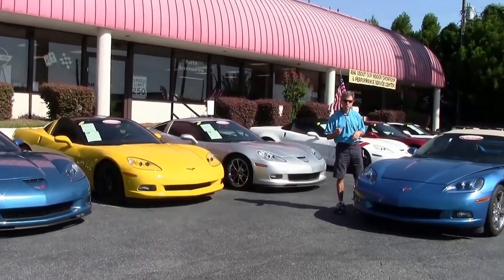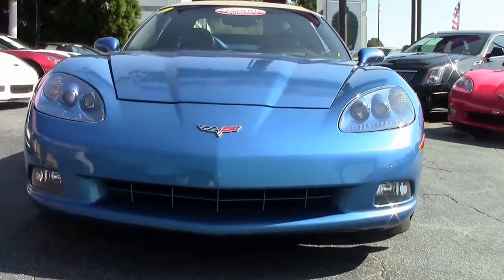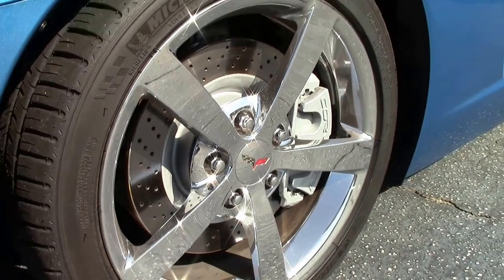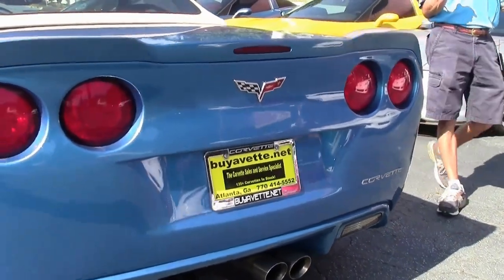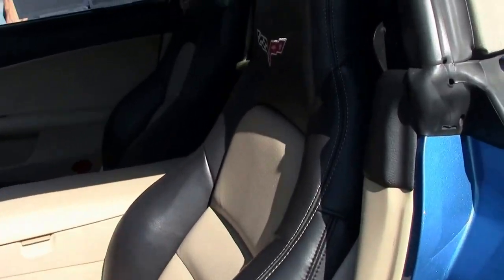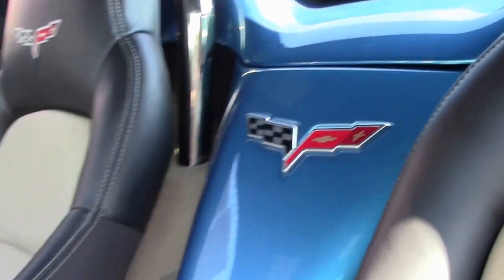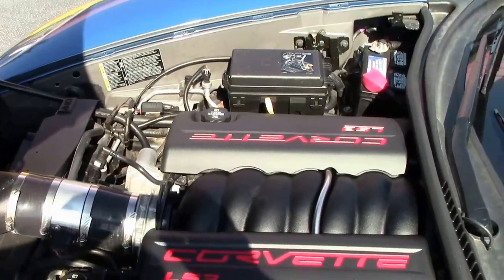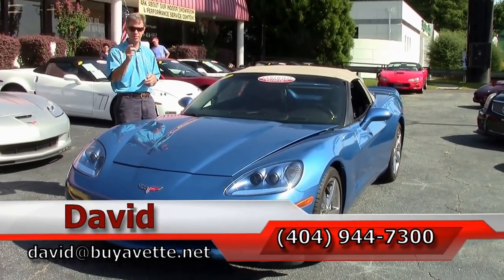2008 Corvette Z51 3LT Convertible Custom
2008 Corvette Z51 3LT Convertible Custom For Sale

Jetstream Blue exterior, Ebony/Cashmere interior, Cashmere convertible top. 460hp LS3 engine, 6 speed automatic paddleshift transmission, posi rear-end. Factory features include the $5,100 3LT Preferred Equipment Group (Power Top, Heads Up Display, memory package, tilt-n-tele, dual power heated sport seats with airbags, universal garage door transmitter, Bose CD/XM/MP3 stereo with in-dash CD changer and front input), Z51 Performance Handling package, Dual Mode Exhaust, two tone seats with embroidery, Jetstream Blue tintcoat upcharge, chrome "gumby" wheels, OnStar, HID headlights, dual zone electronic climate control, fog lamps, keyless entry and start, power windows, power locks, power steering, power brakes, power mirrors, cruise control, ABS, traction control, Active Handling. Coming with a clean Carfax, LOADED with options and a TON of added accessories, this 2008 Corvette Z51 Convertible is in nice condition, and shows 16,767 miles. This car's paint is vg, with a great shine. Convertible top is good-vg. Factory chrome "gumby" wheels are vg, and premium Michelin Pilot Sport A/S 3 tires show an average of 9/32nds tread depth remaining. The interior of this 2008 Corvette Z51 Convertible shows good-vg factory leather seats, vg steering wheel and door panels, and vg-exc center console. Additions to this car include Kooks stainless steel longtube headers, Vararam cold air intake, body color exterior door handles/lower rear bumper/mudflaps/fender vent grilles, and a wraparound ZR1 style rear spoiler. This car has been fully serviced, and all instrument gauges, lights, turn signals, brakes, engine, transmission and rear-end are all in good operating condition. Please do not assume that this is an average condition Corvette, as Buyavette specializes in "hand-picked Corvettes" that are loaded with expensive factory options. All of our Certified Corvettes are way above average condition for the miles. In addition, they are all fully serviced. Consider that sellers rarely spend money getting full service before offering their car for sale. Dealers typically only wash the car before offering it for sale. We however adhere to strict quality control standards when purchasing, as well as inspections and service. All Certified Corvettes are fully serviced and ready to enjoy. Jetstream Blue convertibles are hard to come by, call us before this one's sold! 17K Miles.